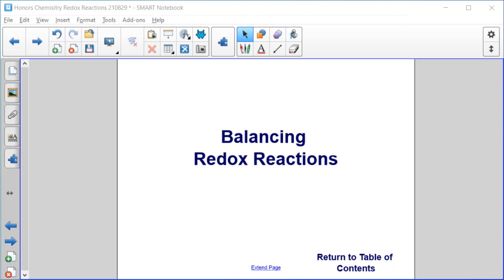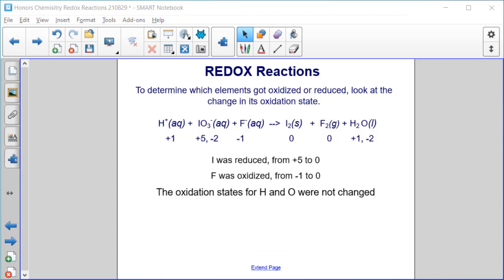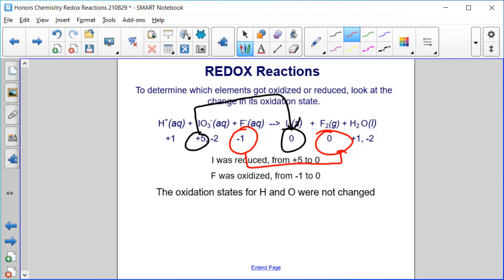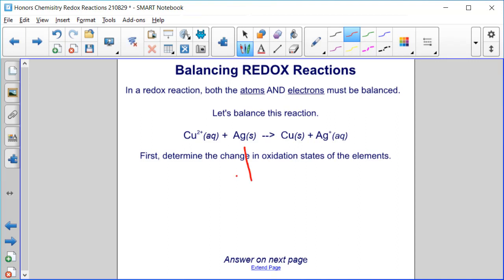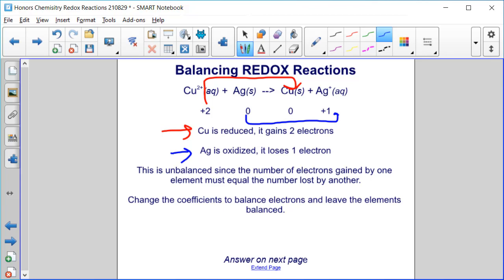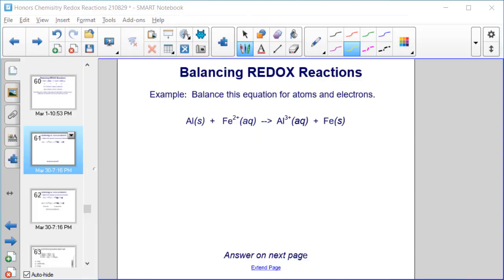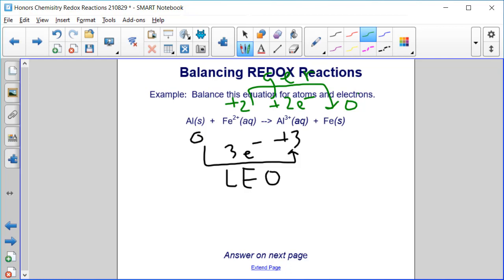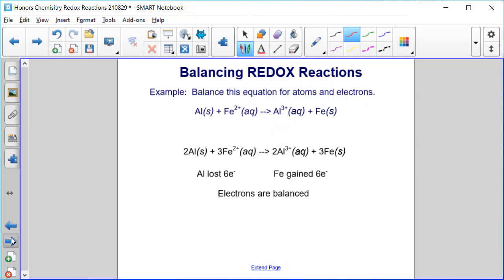Balancing Redox Reactions